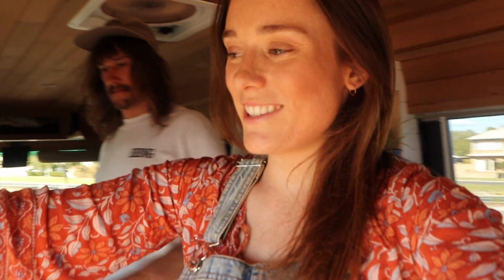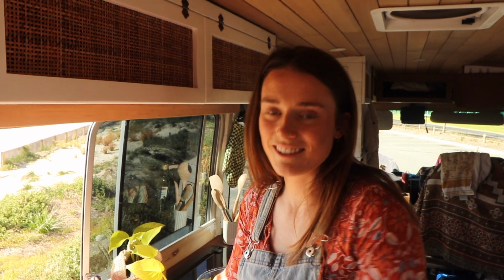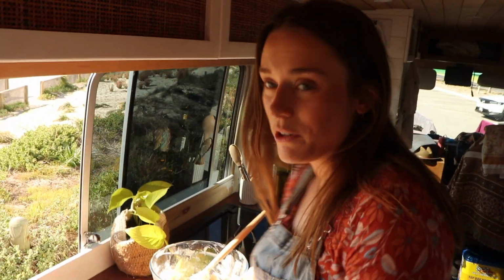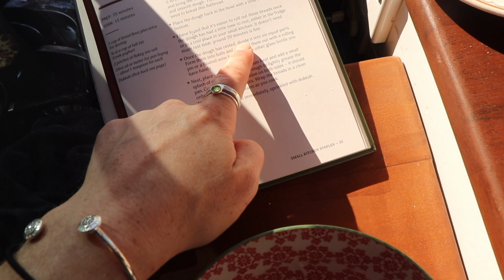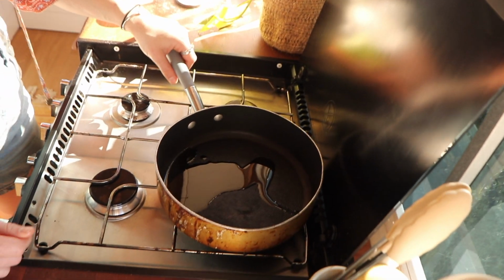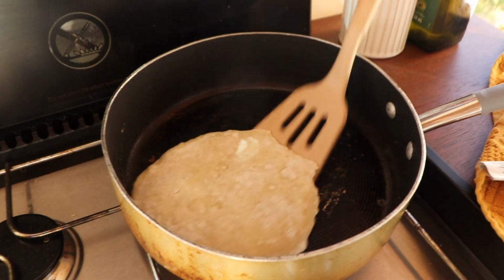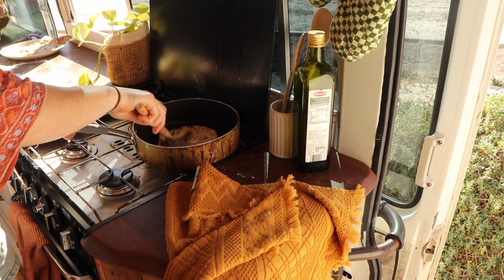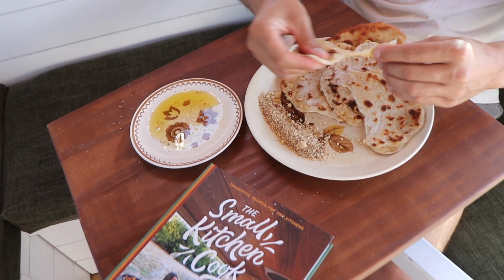Cook with us in our tiny home, 4 ingredient yoghurt flat bread - The small kitchen cook book - VLOG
Cook with us in our tiny home on wheels vlog
- We have partnered with Exploring Eden books to promote The Small Kitchen Cook book by Ashleigh Butler.

All music is from music bed :)

Travelling Australia & living in our bus full time!